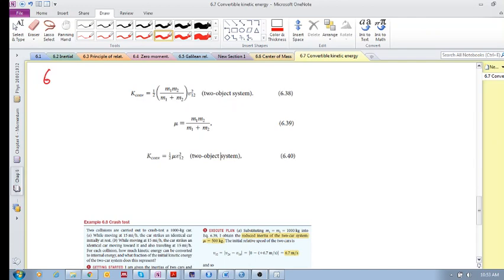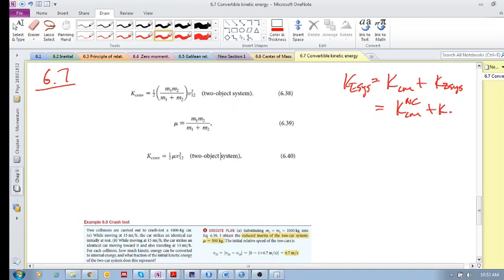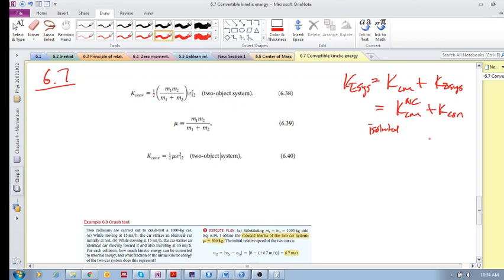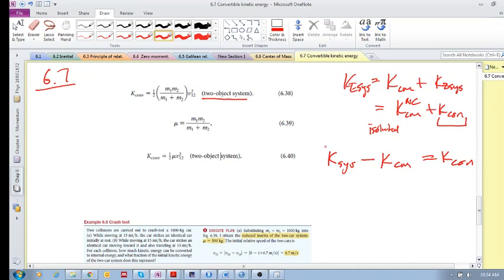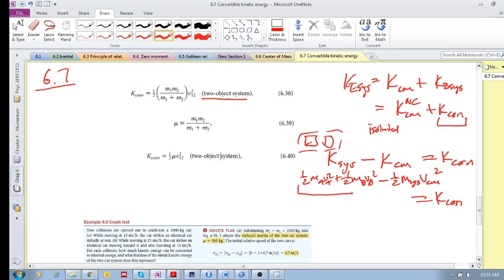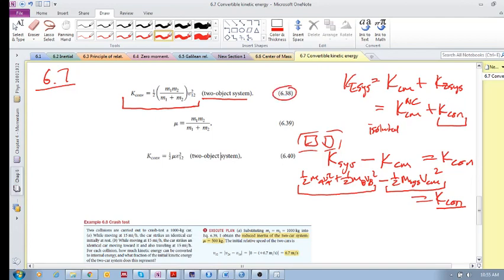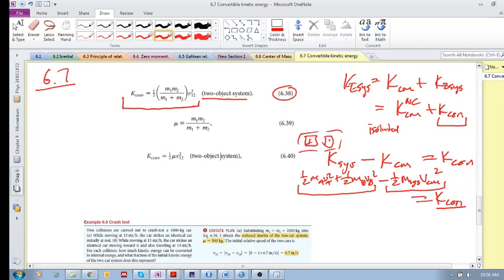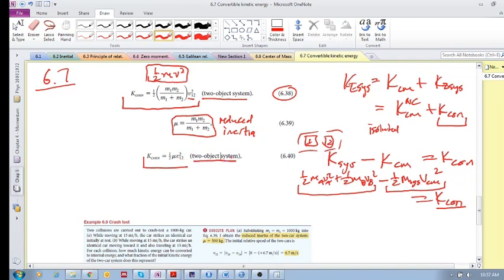Chap 6.7 - Convertible kinetic energy (b)